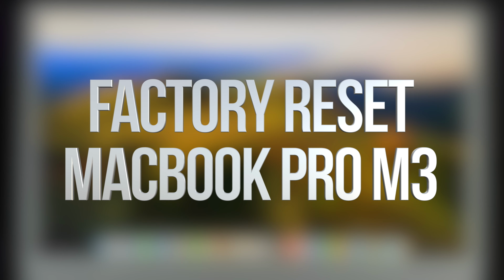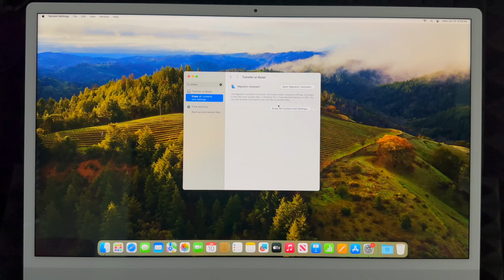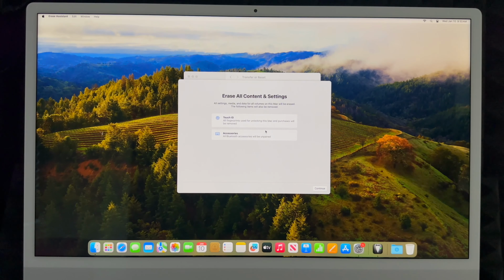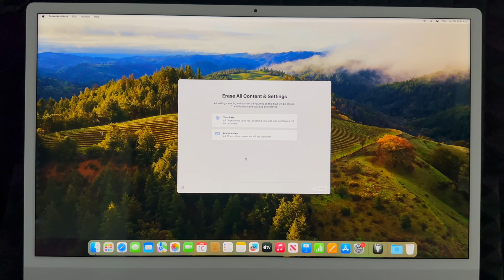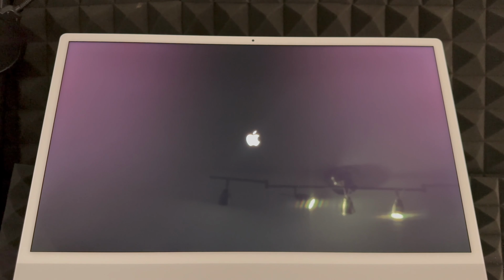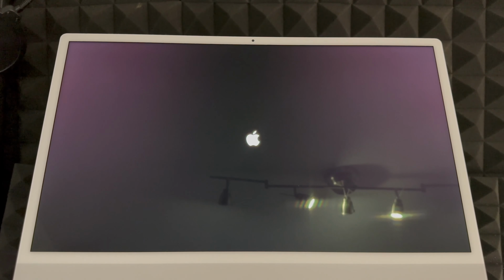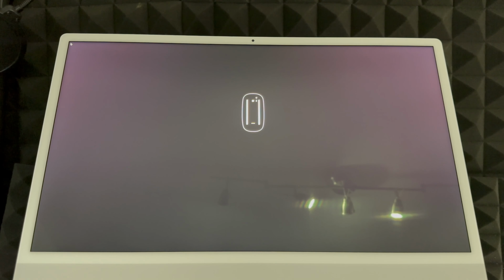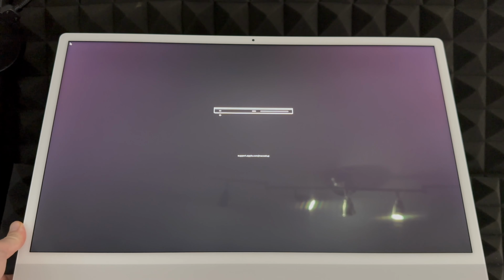How to Erase All Content & Settings on MacBook Pro M3 Pro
apple mac factory restore . Factory reset Mac